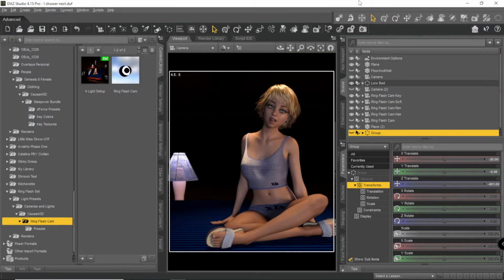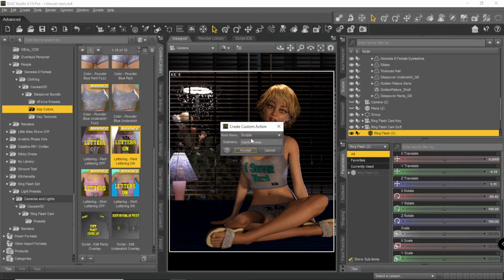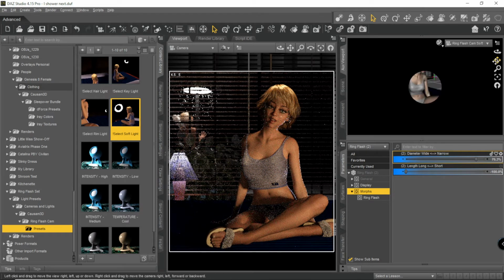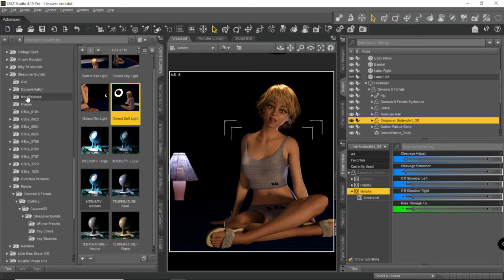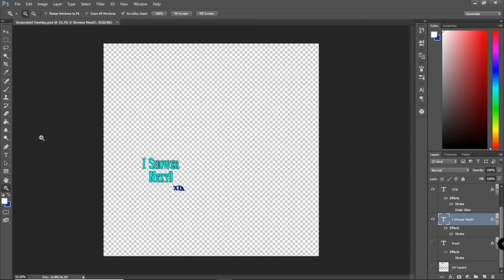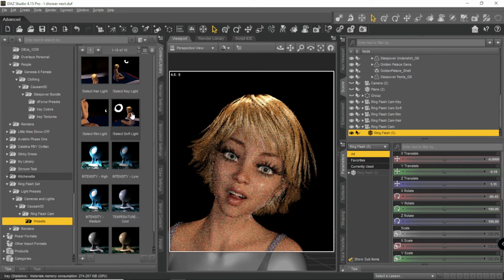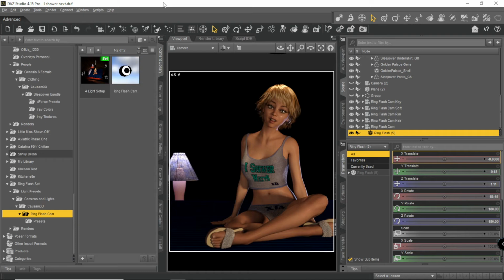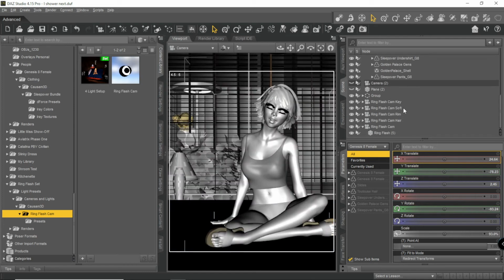Lighting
The Ring Flash Cam, and thoughts on how to approach lighting in your renders.  Also a few pointers on making your image tell a story.